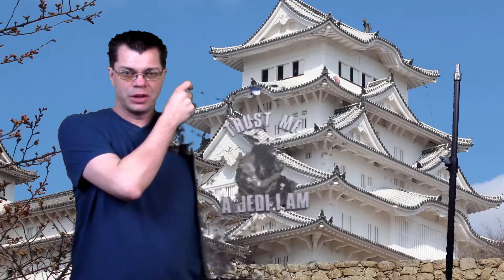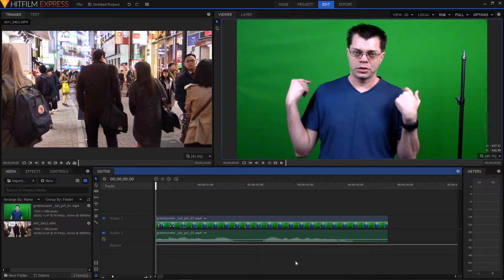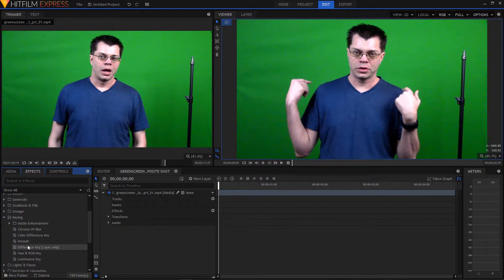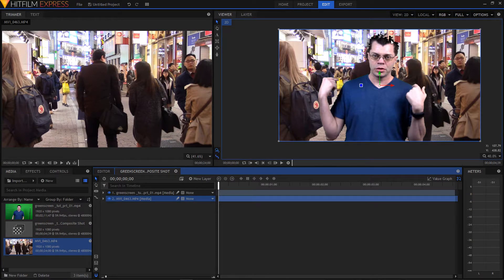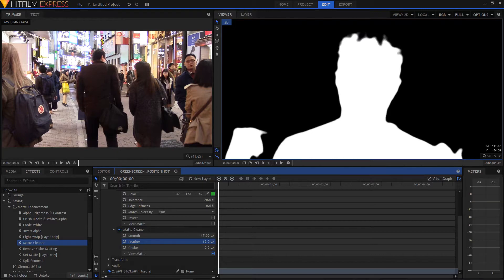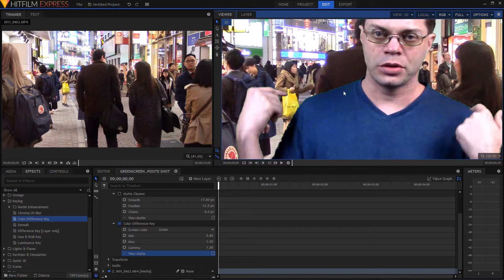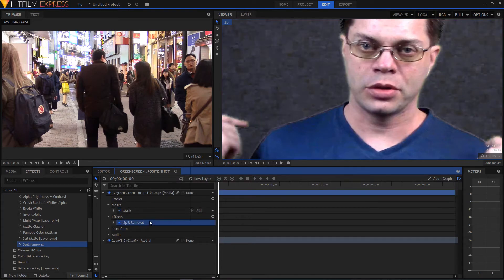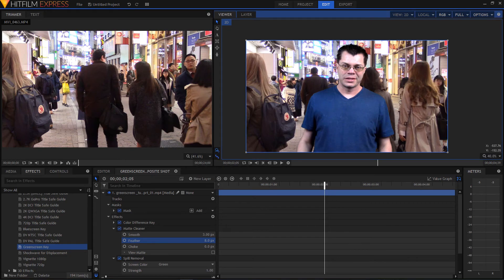How to: Composite Green Screen for free!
Ready to start working with green screen for your YouTube videos or film projects? This video will get you started using free editing and compositing software.

Shot with my Canon Vixia HF r50, edited in HitFilm and Photoshop

Title: Solutions
Composer: Darren J. Benjamin